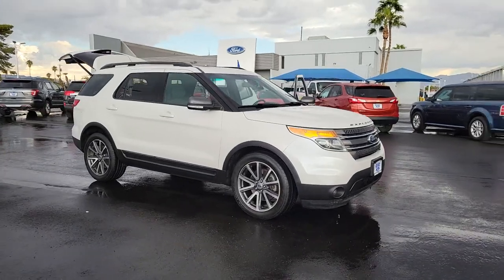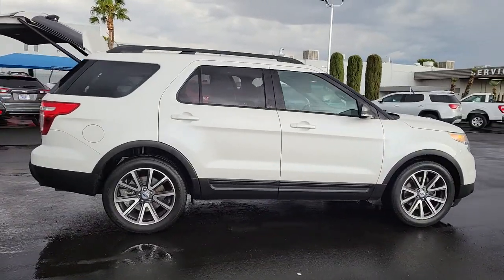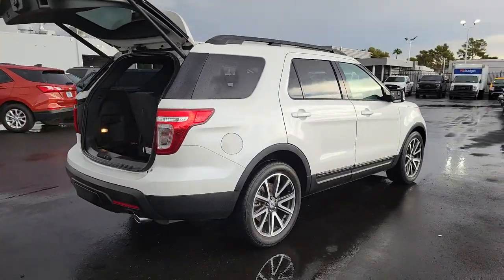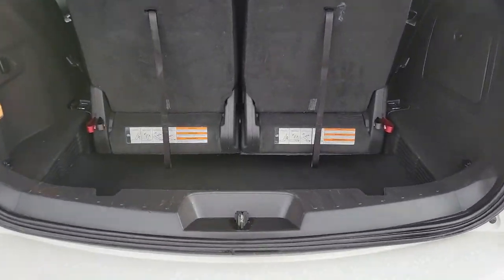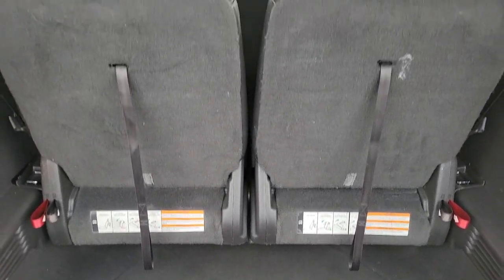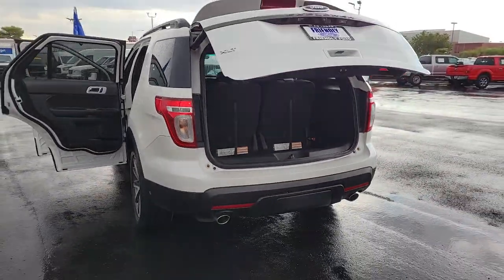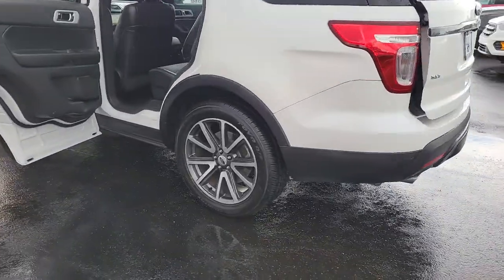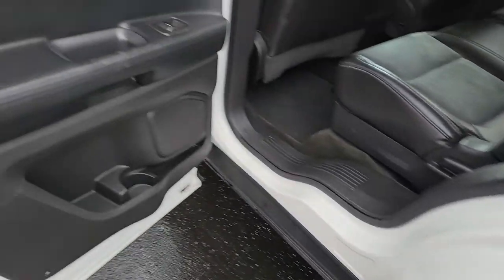Used 2015 Ford Explorer XLT Las Vegas, Bullhead City, St. George, Havasu, Pahrump, NV 194008A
Tuxedo Black Metallic Used 2015 Ford Explorer XLT available in Las Vegas, Nevada at Friendly Ford. Servicing the Bullhead City, St. George, Havasu, Pahrump, NV area.

Friendly Ford
660 N Decatur Blvd

Clean CARFAX. Certified. Tuxedo Black Metallic XLT FWDbrbrWelcome to Friendly Ford! Located in Las Vegas, NV, Friendly Ford is proud to be one of the premier dealerships in the area. Odometer is 16374 miles below market average!brbrFord Blue Certified Details:brbr  * Transferable Warrantybr  * Limited Warranty: 3 Month/4,000 Mile (whichever comes first) after new car warranty expires or from certified purchase datebr  * and 11,000 FordPass Rewards Points to use toward first maintenance visitbr  * Warranty Deductible: $100br  * Roadside Assistancebr  * Vehicle Historybr  * 139 Point InspectionbrbrAwards:br  * 2015 KBB.com Best Buy Awards Finalist   * 2015 KBB.com 5-Year Cost to Own Awards   * 2015 KBB.com Brand Image AwardsbrbrbrReviews:br  * The 2015 Ford Explorer is a roomy, comfortable, versatile, and more fuel-efficient SUV than its truck-based ancestors, or even modern vehicles like the Chevy Tahoe. If thats what you need, the Explorer fits the bill. Source: KBB.combr  * Upscale cabin; abundant high-tech features; comfortable ride; fuel-efficient turbocharged four-cylinder engine; strong turbocharged V6. Source: Edmundsbr  * The all new, bold and dashing 2015 Explorer is your family's very own 7-person adventure machine. Explorer inspires with best-in-class hwy fuel economy even the hybrid competition can't beat: 28 mpg with the 2.0L EcoBoost engine. For the performance-driven, the 3.5L EcoBoost V6, standard on the new Explorer Sport, produces best-in-class V6 power and torque. There's an Explorer to go wherever you want. Increase your confidence with our driver-assist advancements. Explorer's highly capable Terrain Management System is paired with Intelligent 4WD to give you seamless shift-on-the-fly confidence. When encountering challenging conditions, just turn the dial to match the scene outside. When traffic is detected in your blind spots, the available BLIS (Blind Spot Information System) with cross traffic alert is designed to alert you with a light in your sideview mirror. In addition, the adaptive cruise control and collision warning with brake support is designed to help you maintain a preset gap from the vehicle in front of you. Travel in style and luxury with leather-trimmed seating, standard inside Explorer Limited. Second-row heated seats and secondary console are made available on the Limited, and standard features such as heated steering wheel and 10-way power, heated and cooled front seats take your comfort to the extreme. Standard seating for 7 features environmentally friendly, supportive, soy-based foam in the seat cushions and seatbacks to help conserve limited resources and reduce CO2 emissions. A dual-panel moonroof fills the cabin with light. This graceful space - crafted to world-class standards for fit and finish - is sure to please wherever your journey takes you. Source: The Manufacturer Summary